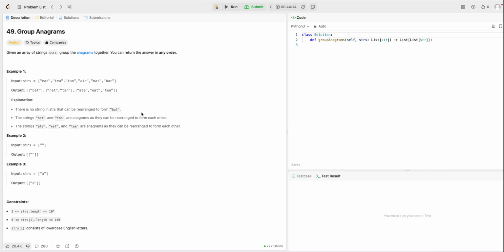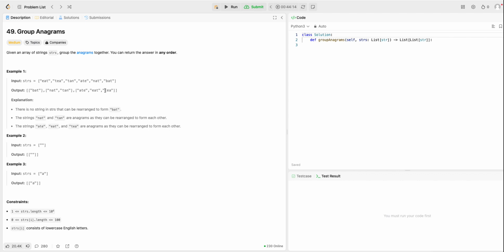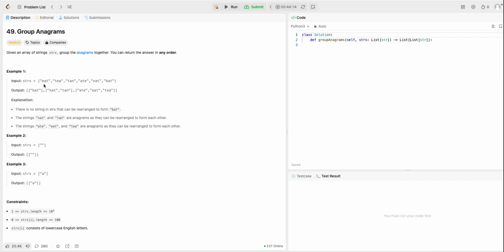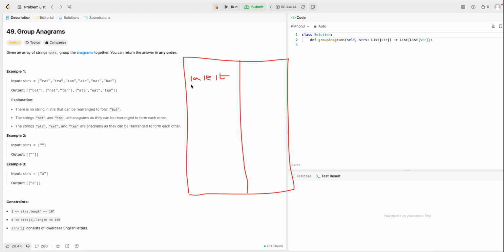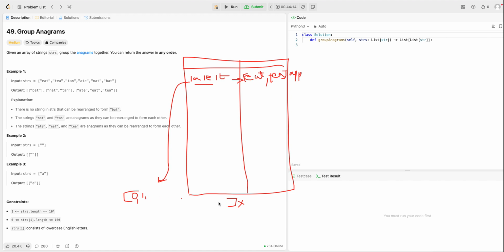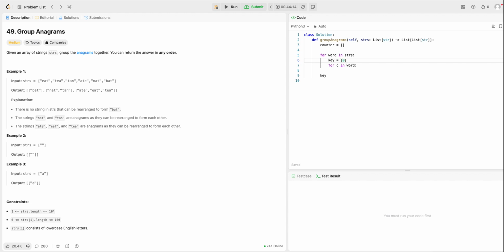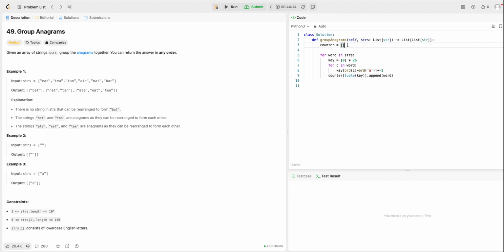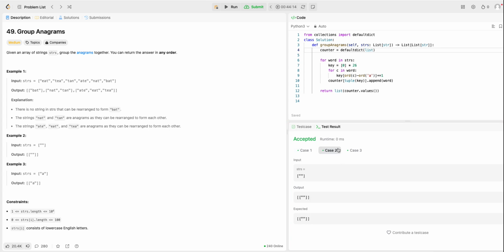Leetcode 49: Group Anagram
Covers the optimized approach for solving group anagrams.